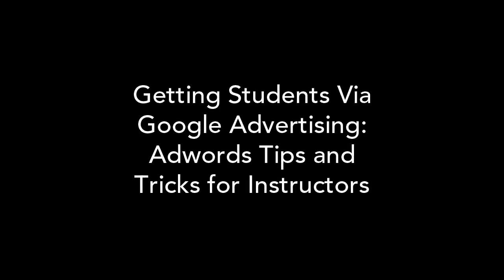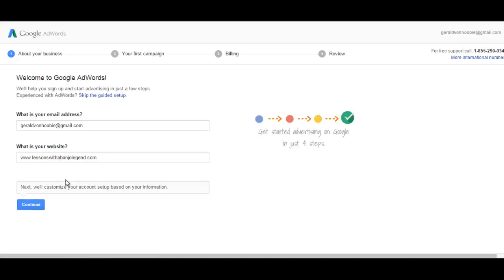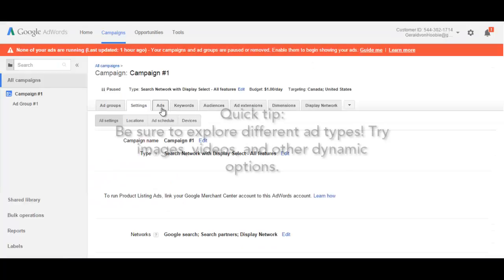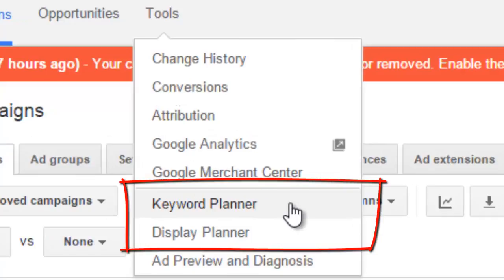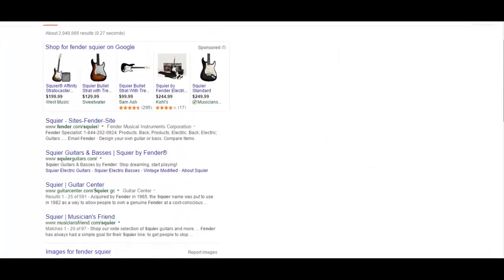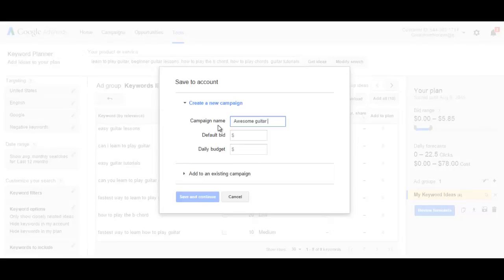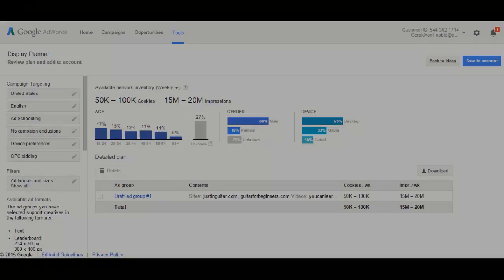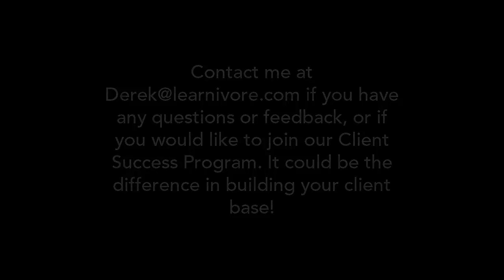A Crash Course in Google Adwords for Your Teaching Business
One of the biggest struggles that teachers, coaches, and tutors face is getting their business to show up when potential clients and students search on Google. That's why it pays to have a strong sense of what Google Adwords can do for you. It's no substitute for good SEO (search engine optimization), but it CAN be an effective way to get in front of clients and students that want your services.

The following video will give you an introduction to Adwords, how it works and why you would use it, as well as some tips and trick for optimizing your ads to best sell your teaching services. Best of luck!

Table of contents:
Introduction 0:00
The Adwords dashboard 1:41
The keyword planner 3:11
The display planner 5:22
Adwords advice 6:18